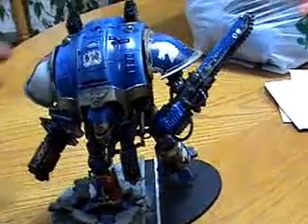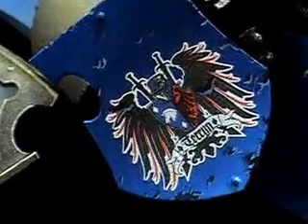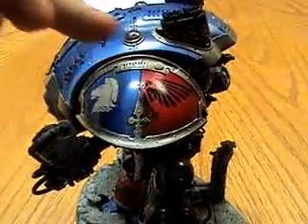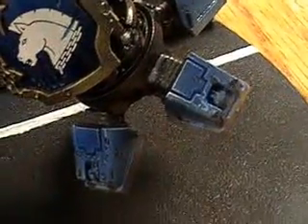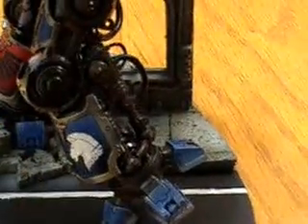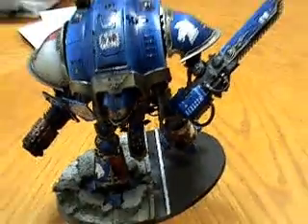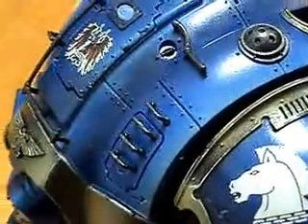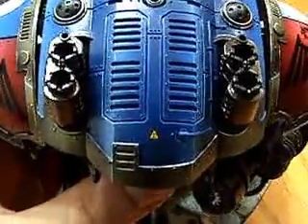40k imperial knight painted and converted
a customized running imperial knight titan!